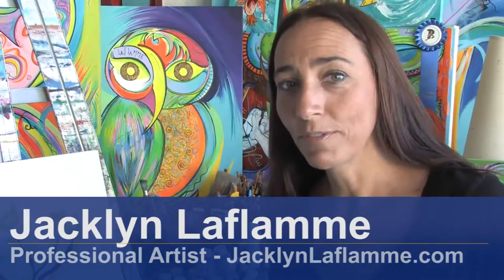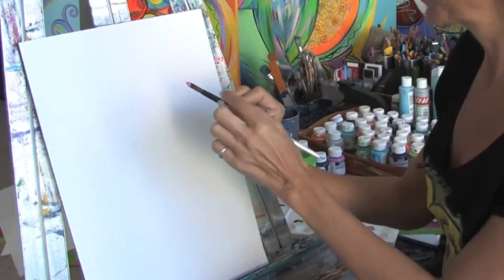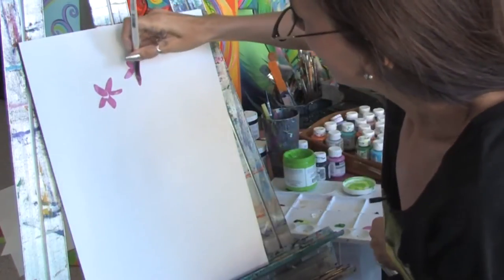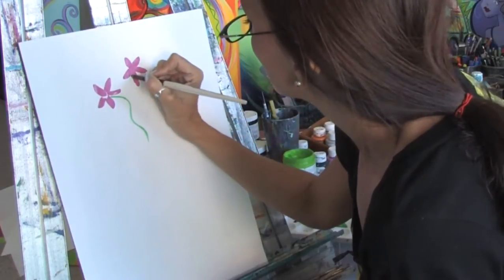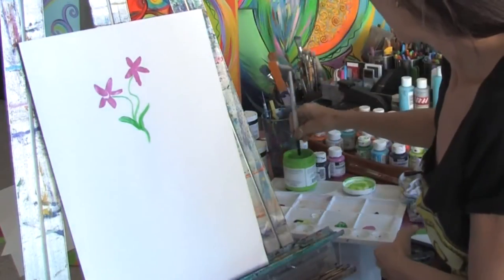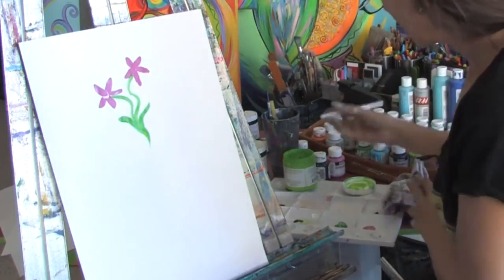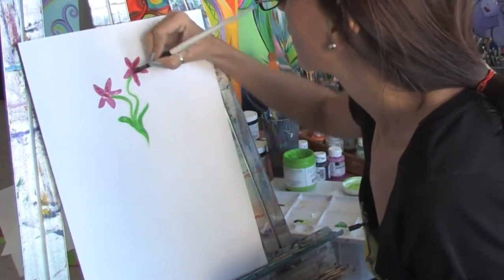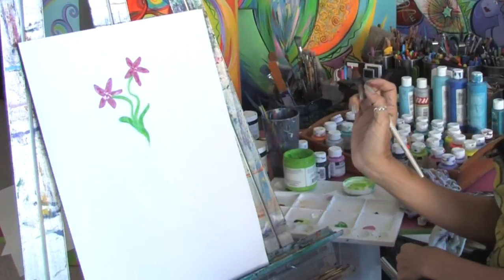Acrylic Painting Techniques : How to Paint Leaves & Flowers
Painting leaves and flowers using acrylics is best done by using a pointed paintbrush to achieve a simple petal shape. Paint a simple image of flowers, stems and leaves with a demonstration from an award-winning artist in this free video on painting with acrylics.